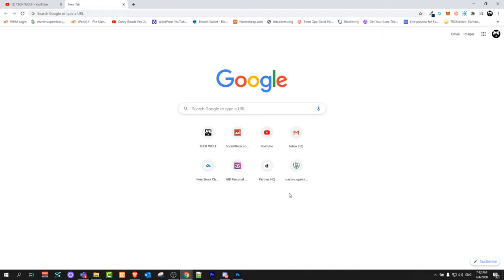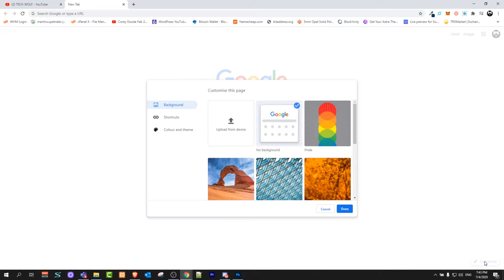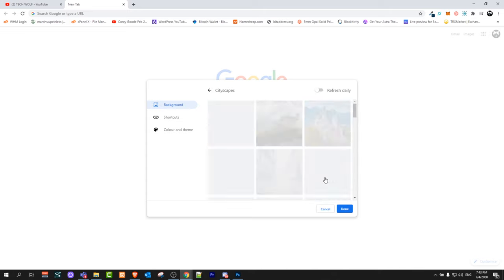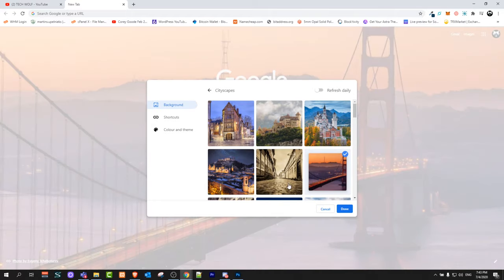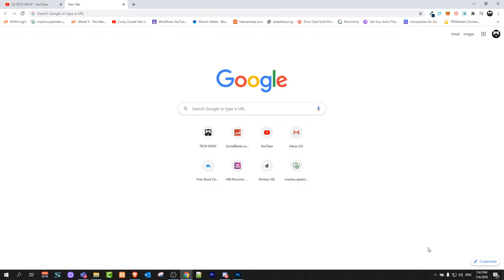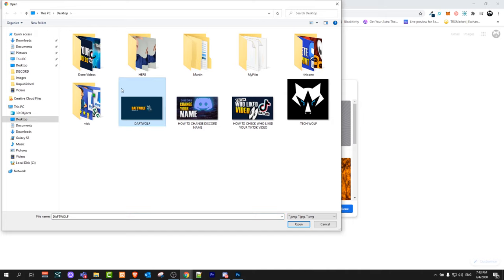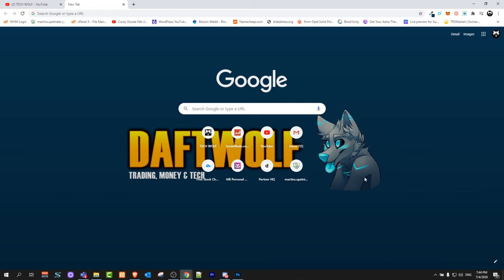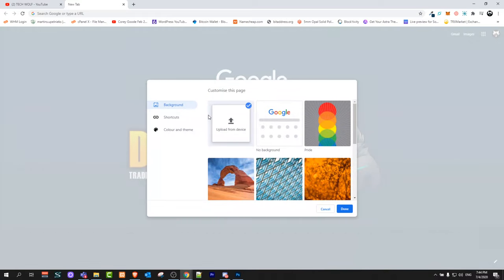HOW TO CHANGE GOOGLE BACKGROUND